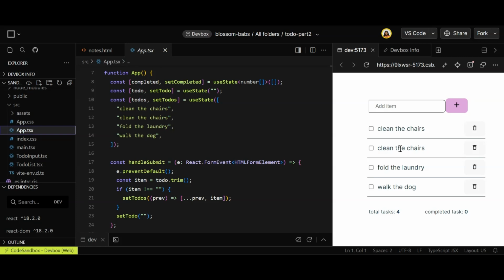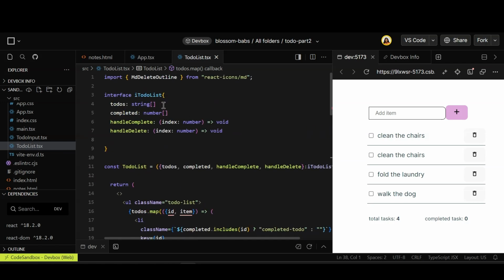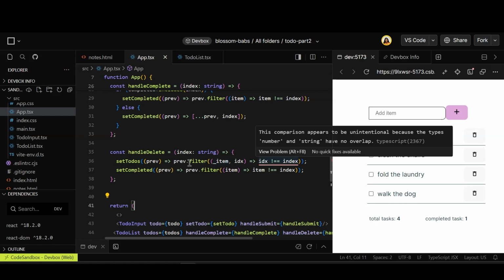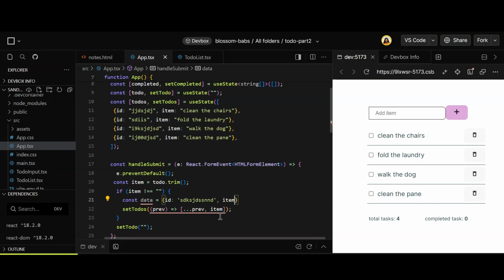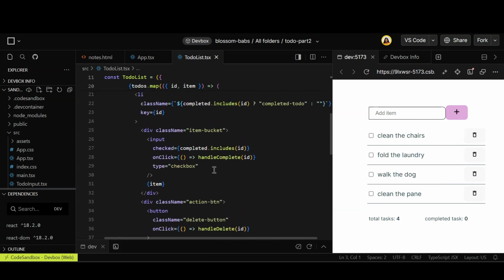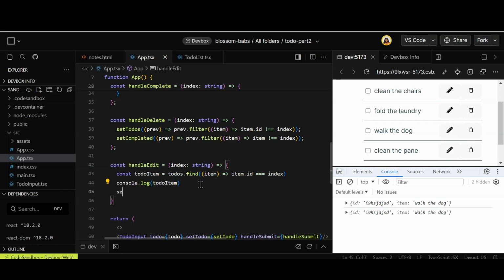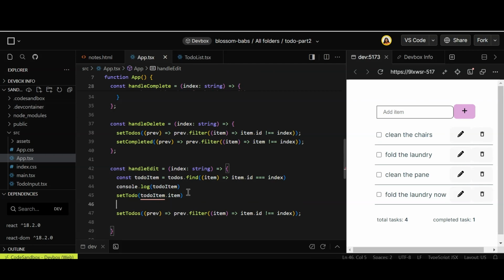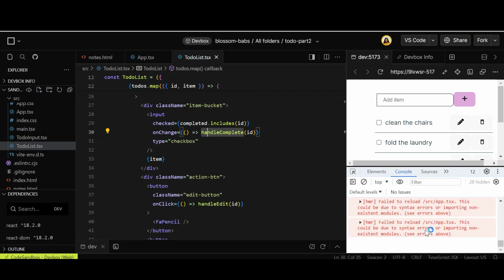Build a Todolist part 2 (React + Typescript) | React Coding Challenge | Edit Todo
In this video, we will continue to build off the to-do list program we started in part 1 of this video.

0:00 Intro to the problem
0:24 Demo the bug
1:22 Fix the bug
12:15 build the edit feature